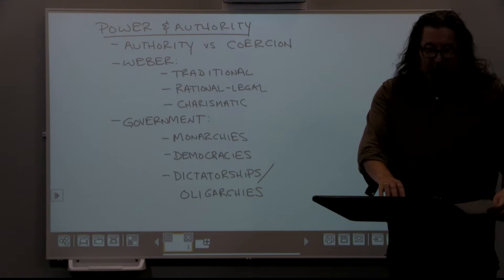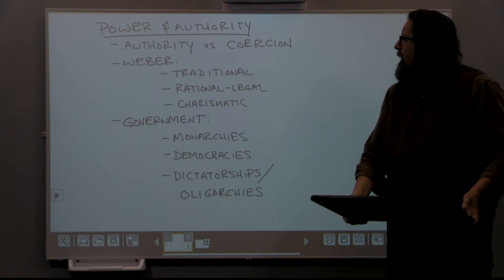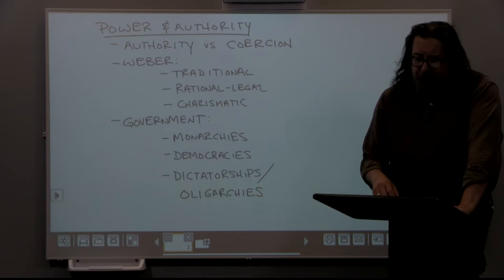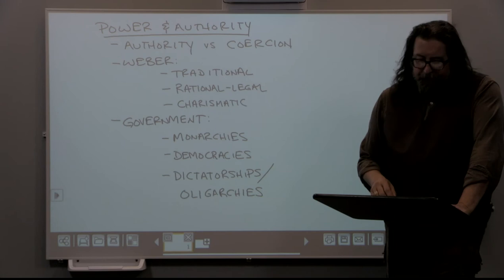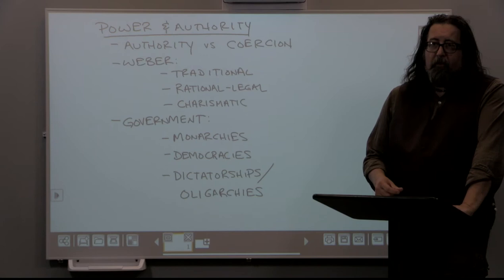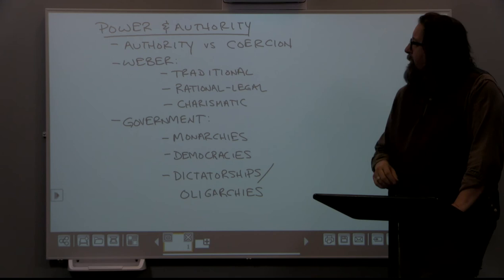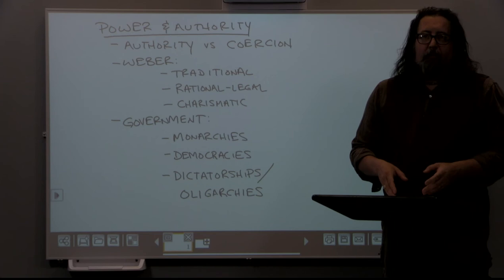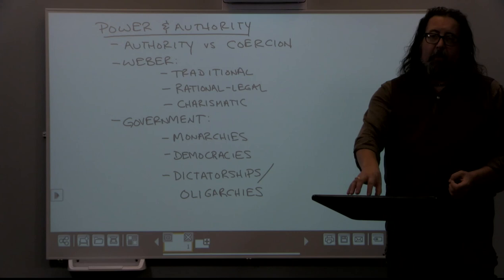Module 10, Lecture 1: Power, Authority, and Government